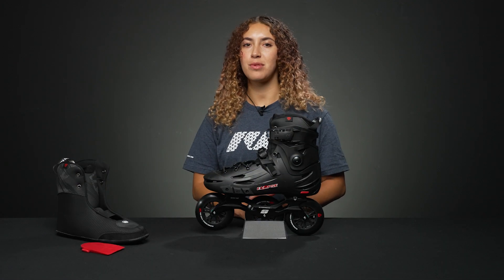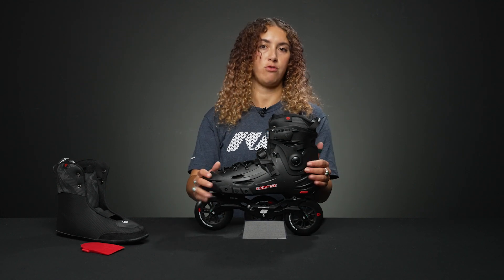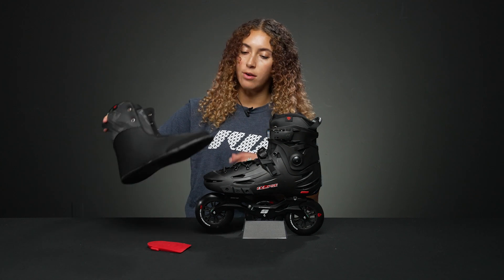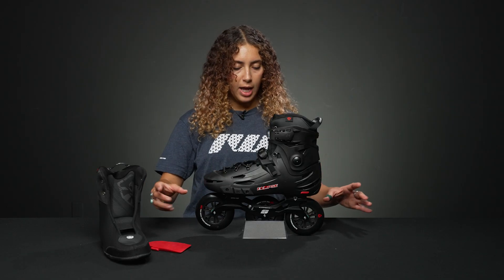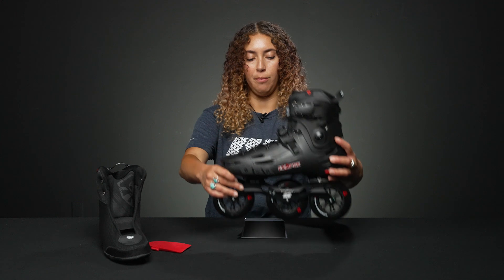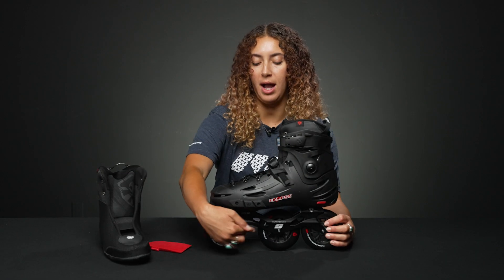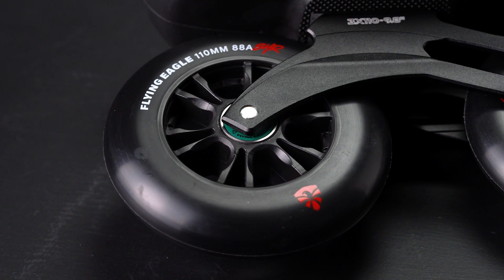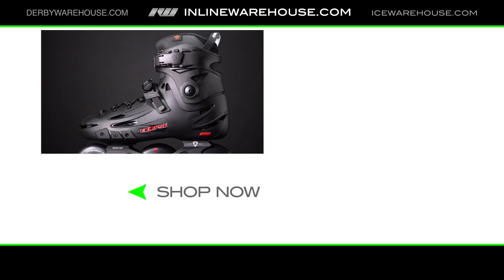Flying Eagle F110+ Eclipse T Skate Review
fInline Warehouse - Aggressive reviews the Flying Eagle F110+ Eclipse T Skate.

Flying Eagle F110+ ECLIPSE T Skates are fast and fun. They feature high-impact hard boots with replaceable side protectors, highly supportive cuffs with precise forward flex, as well as 3-hole aluminum frame mounting blocks that allow for adjustment, and enhanced synergy between boots and frames.